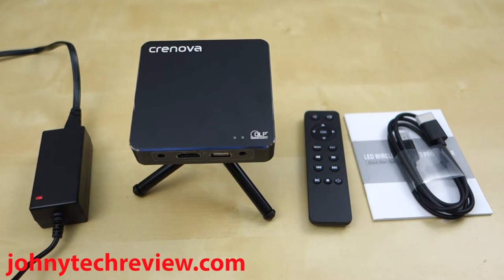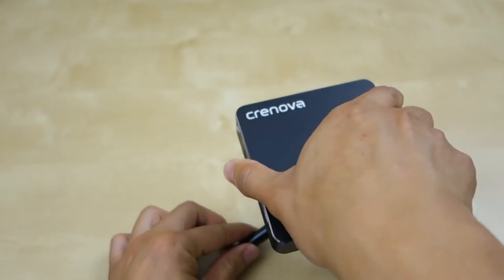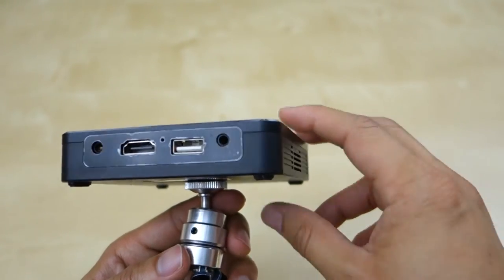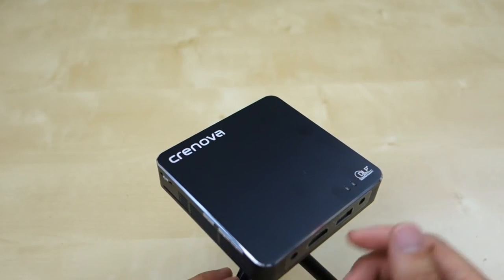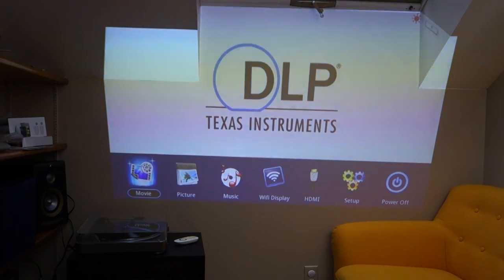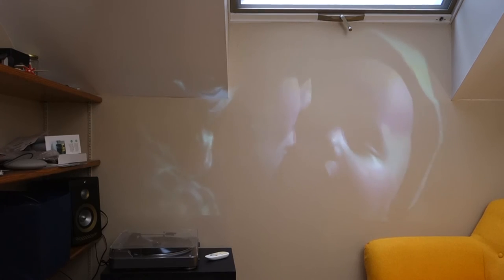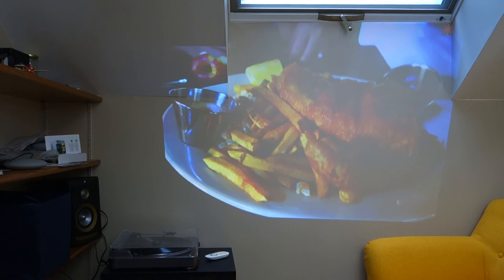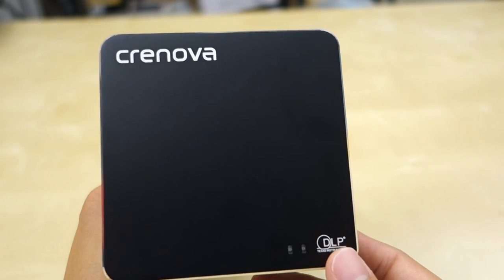Crenova XPE700 Pico Mini Video Projector REVIEW Best DLP Projector Under $200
- Although it can take in 1080p signal, its native resolution is 854 x 480 resolution
- Build in speaker for sounds, and 3.5mm for audio output
- HDMI in & USB input for media play back
- With only 65lumen, it's not great for lot of day light, but works fine with some light and looks great in the dark
- Fan noise can be a bit noisy as you can hear from my video
- Build in 4000mah Battery is good for a about 2 hours of usage, which turn out to be true during my few weeks of testing
Overall, including a tripod thread mount is very useful and they even give you a tiny tripod that works pretty well. Overall not much to complain about for it size.